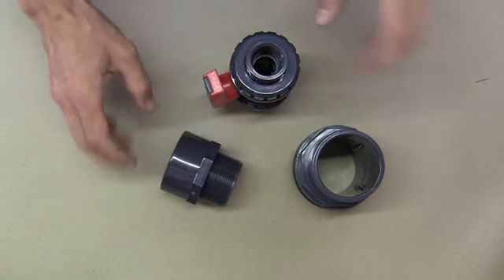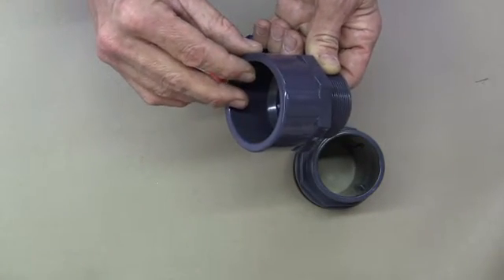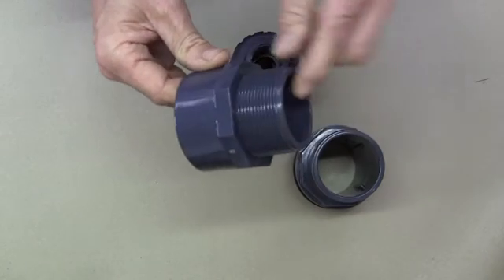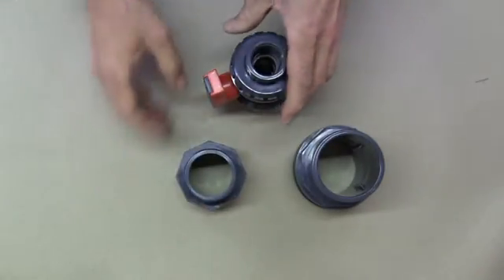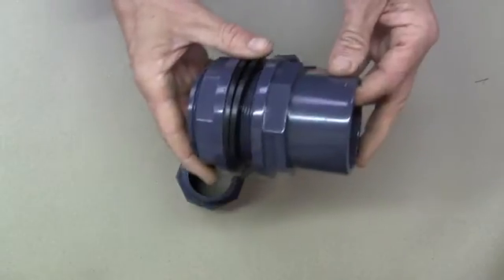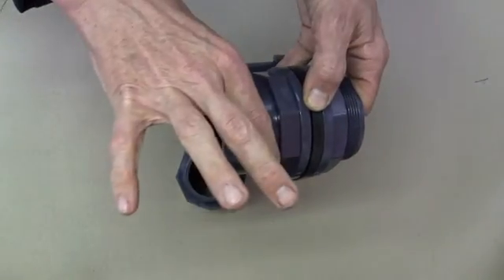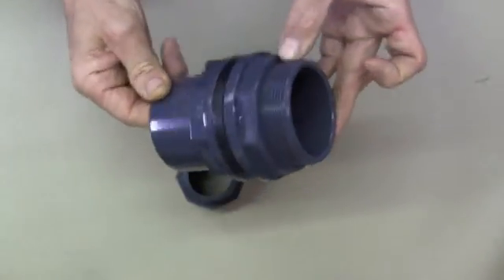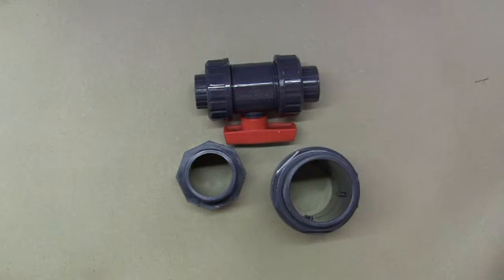Plain Threaded Fittings